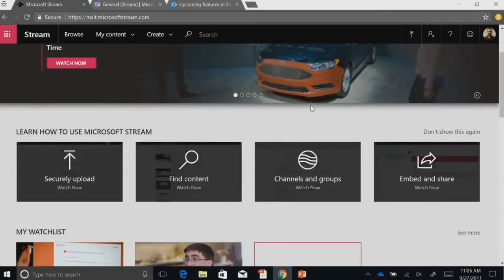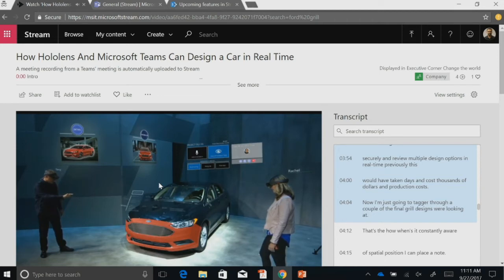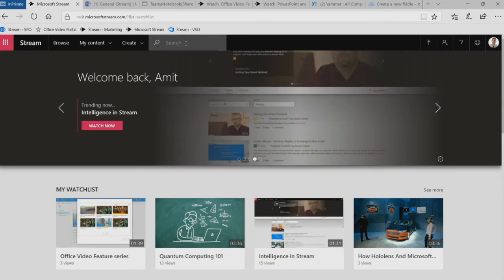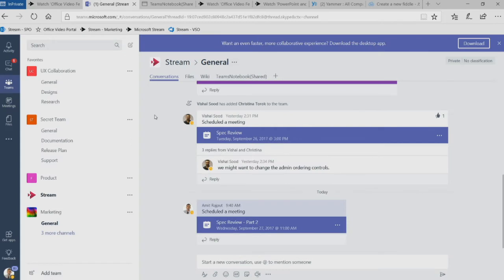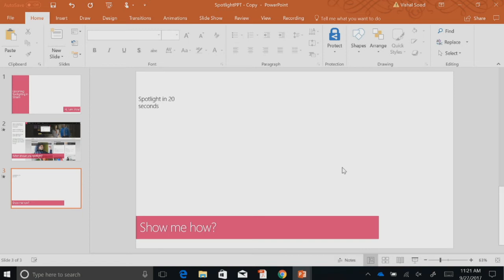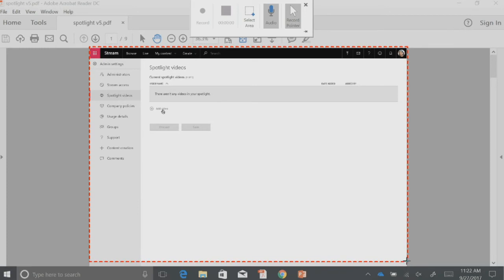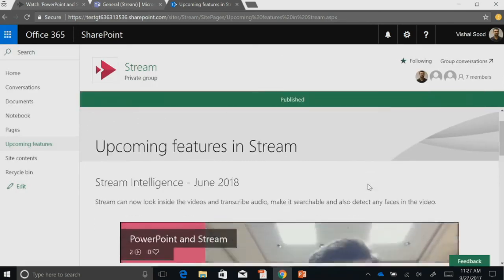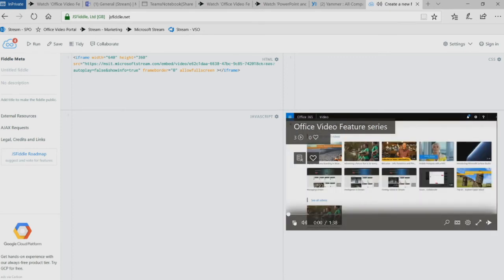Seamlessly add video into Office 365 apps or other apps with Microsoft Stream - BRK2097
Learn how to pull secure, intelligent video into the Office 365 collaboration apps you use every day, like Microsoft Teams, SharePoint and Yammer.